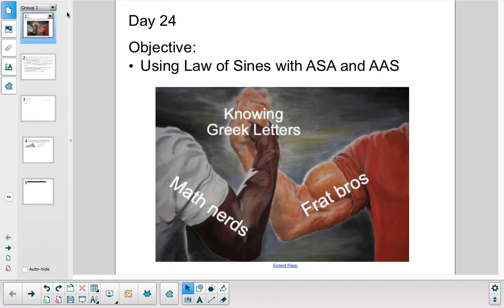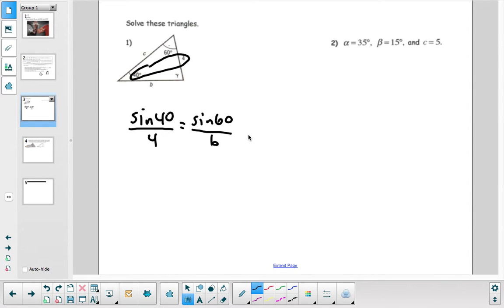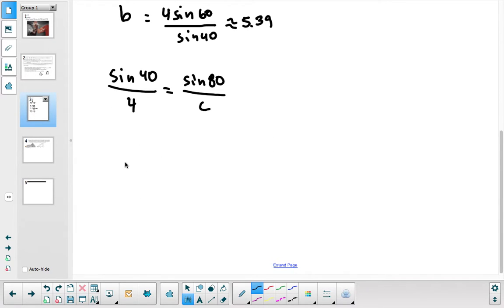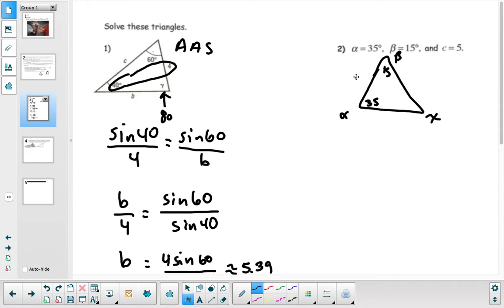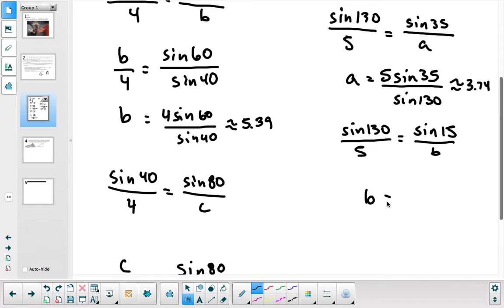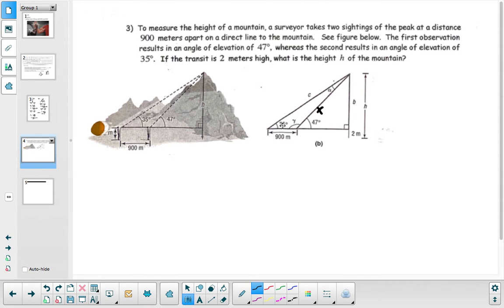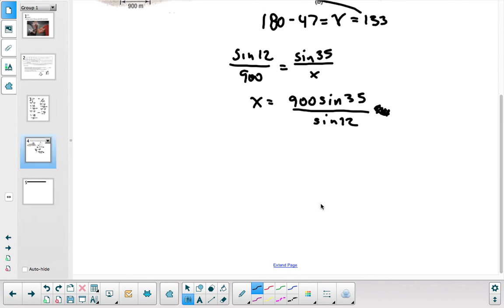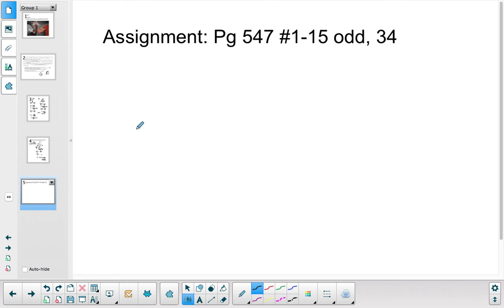Week 6 Day 1 #26